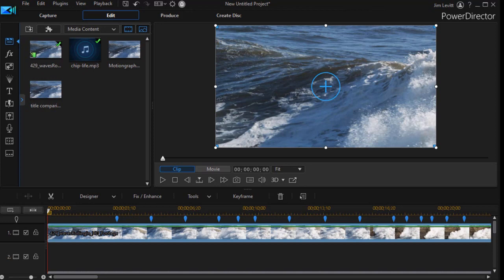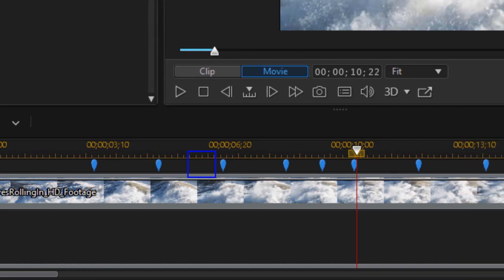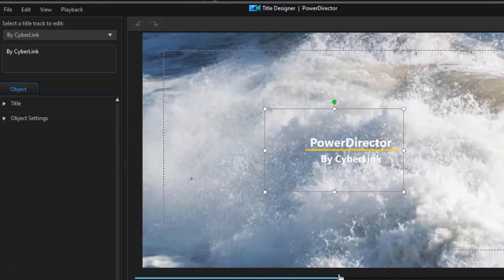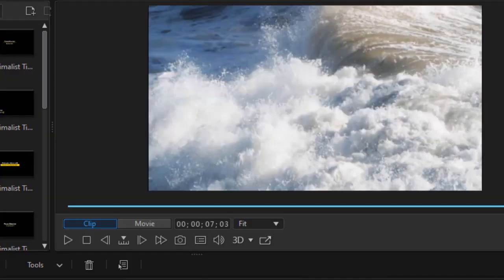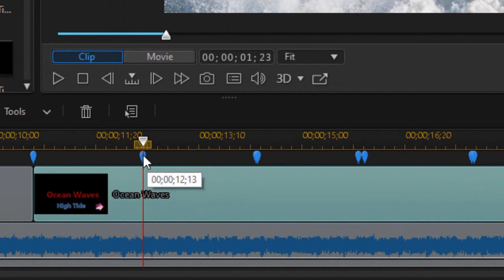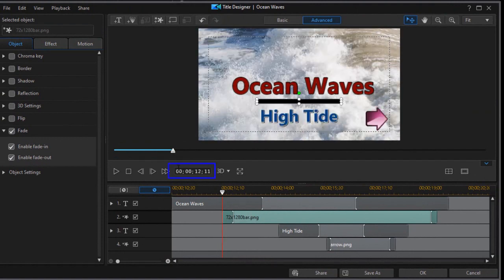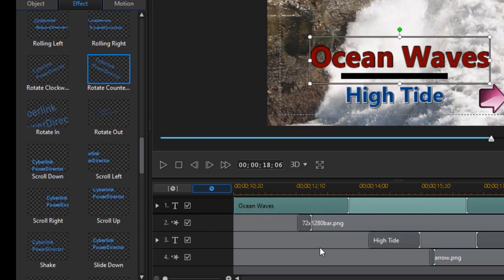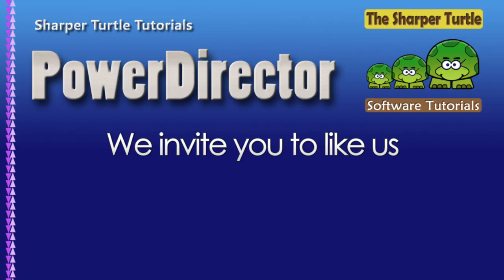PowerDirector - Title timing - Motion Graphic titles vs. traditional titles